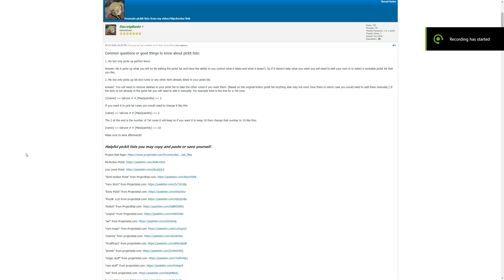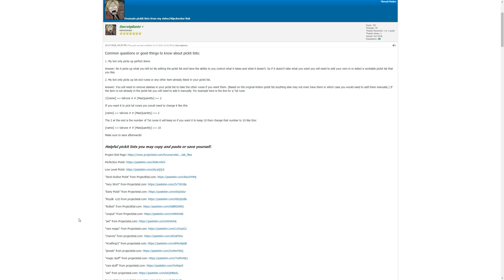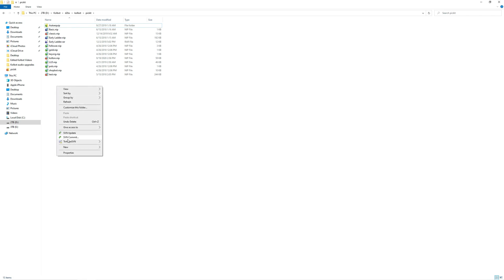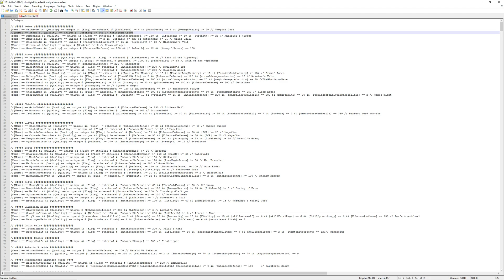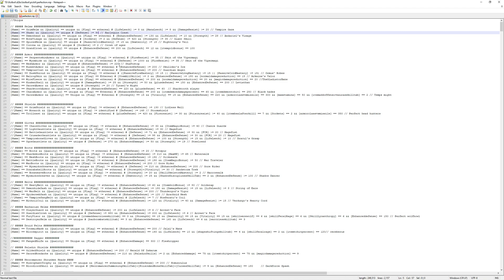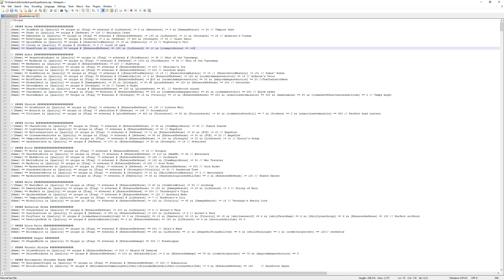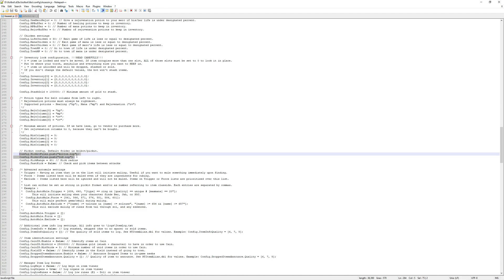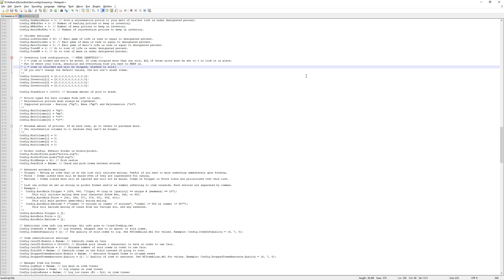Kolbot Solutions: Pickit Lists